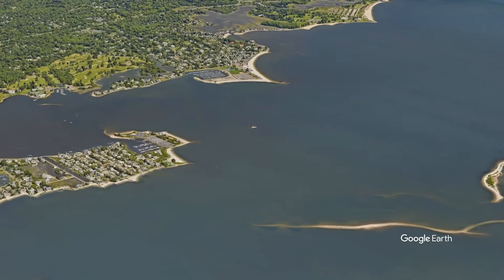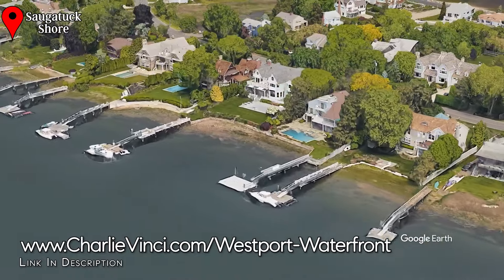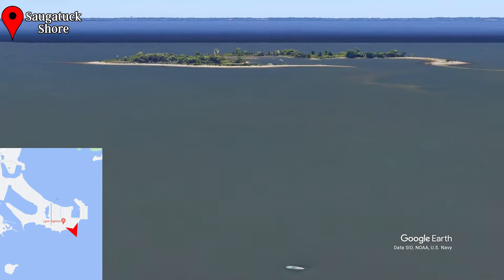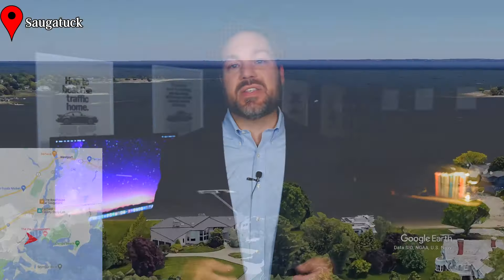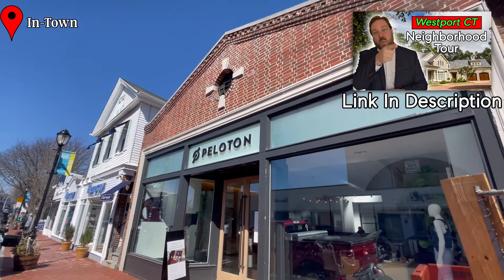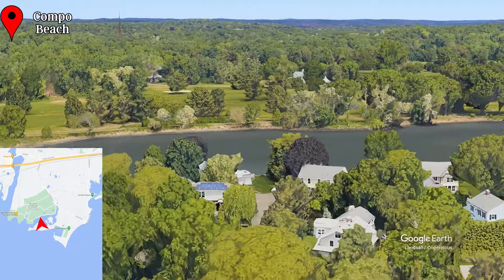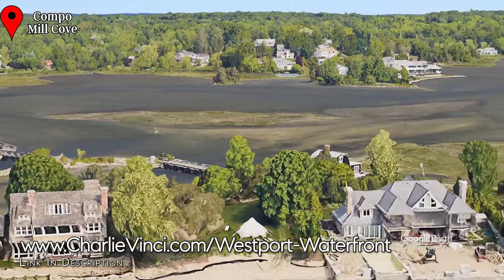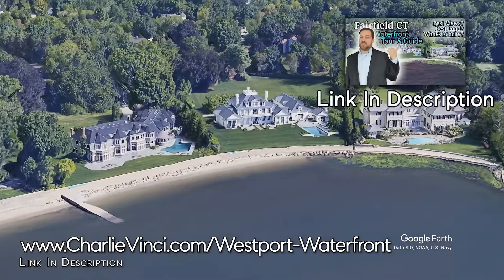Living in Westport CT Waterfront Homes For Sale | Westport CT Waterfront Real Estate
Westport CT Waterfront Guide

Wondering what Westport CT Waterfront real estate has to offer? In this video, Westport CT Realtor Charlie Vinci is going to show you the ins and outs of Westport CT Real Estate on the water. If you're considering living in Westport CT, this video will show you everything you need to know about the Westport CT Waterfront.

MovingToWestport MovingToFairfieldCounty charlievinci *If you have a signed agreement with another agent, this is not intended as a solicitation.